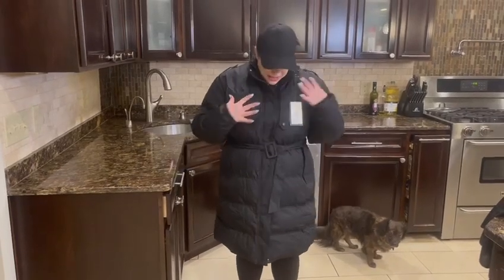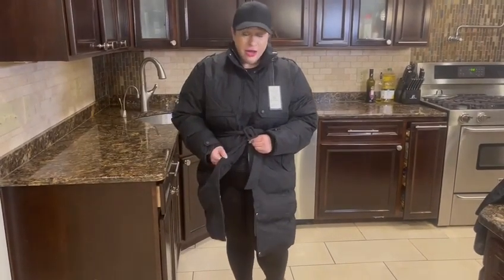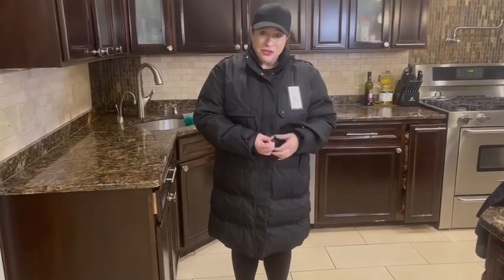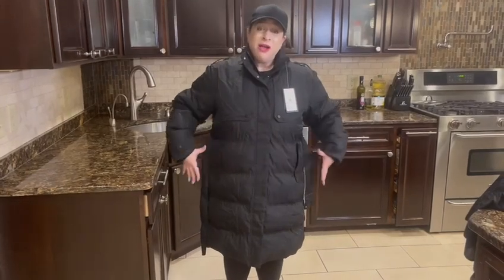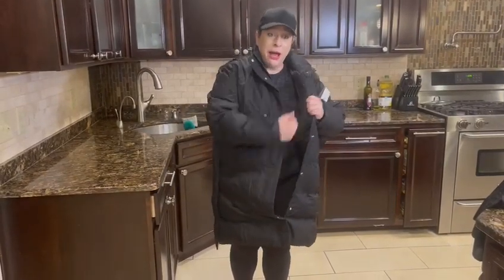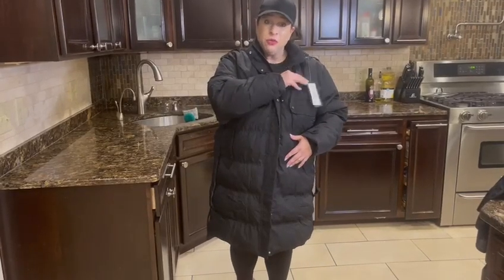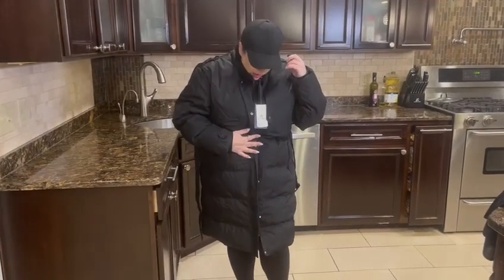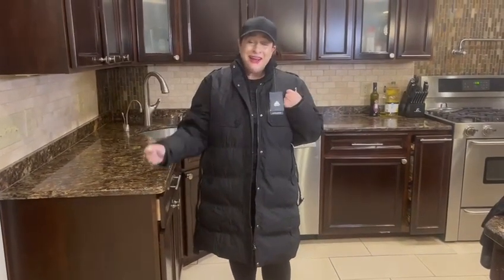Review of Women's Waterproof Long Winter Coat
MOERDENG Women's Waterproof Long Winter Coat Warm Puffer Jacket Thickened Down Parka Maxi Coat